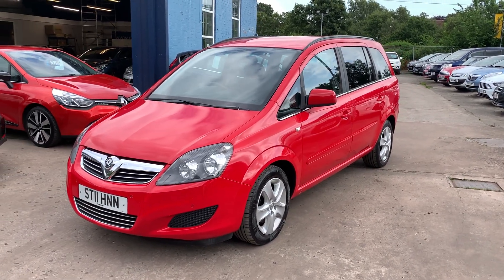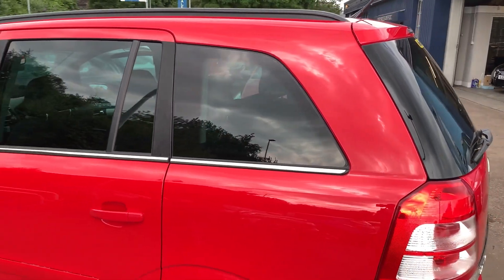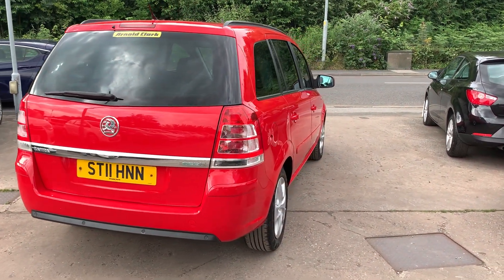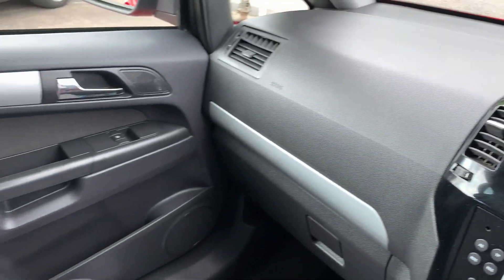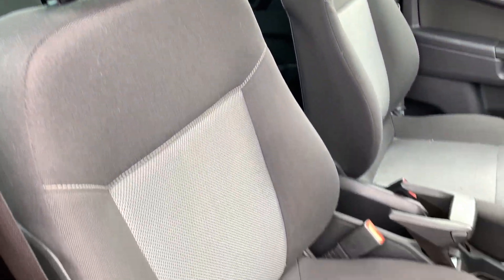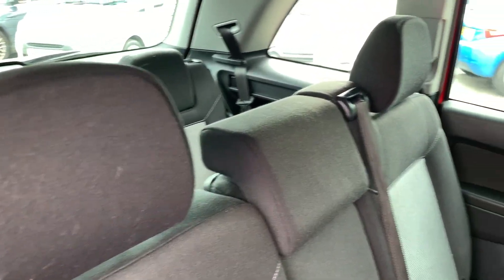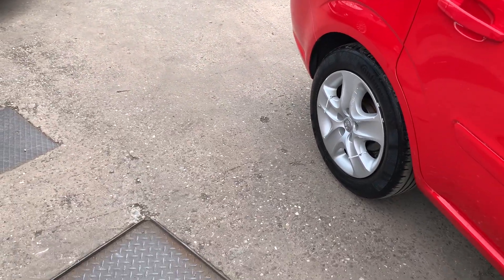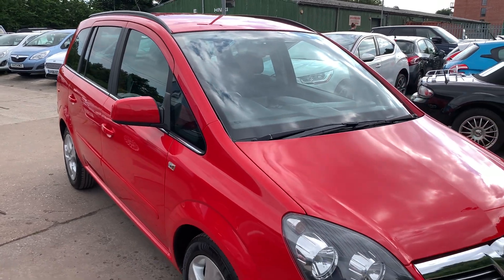VAUXHALL ZAFIRA ST11HNN